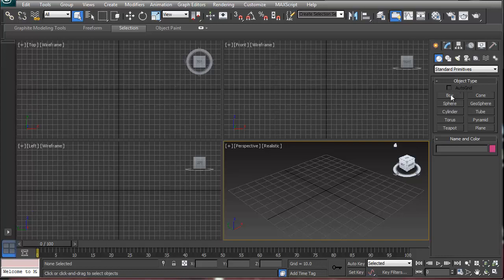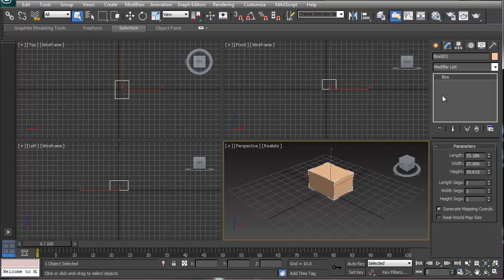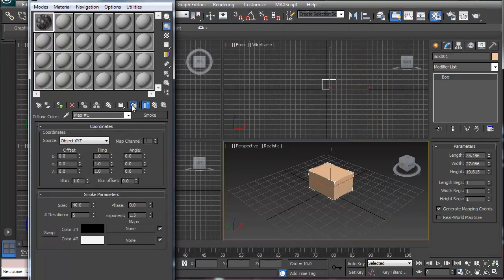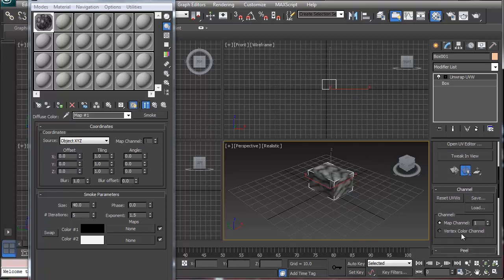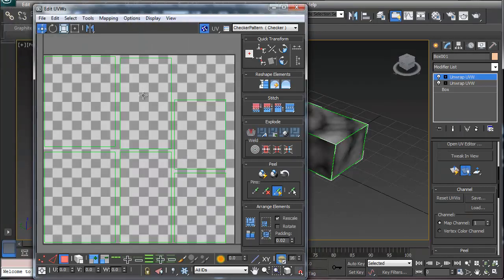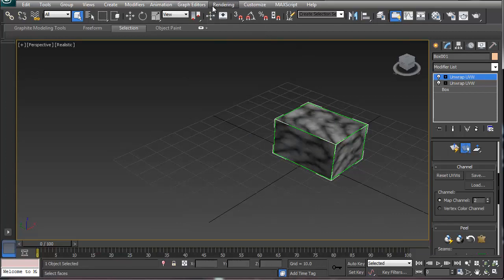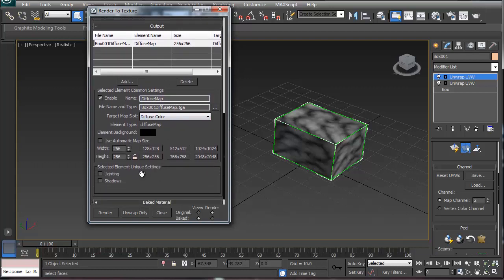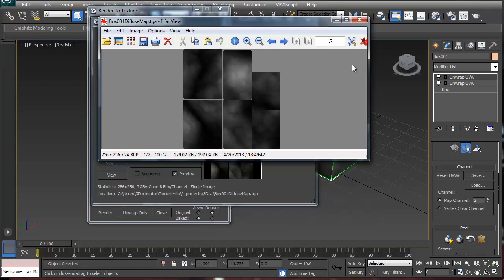Baking procedural textures into a texture with 3ds max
This is a tutorial on how to use the procedural textures to render a map for your object. This is called baking your textures. It's a quick and simple way to get a good map out of your 3ds max file.